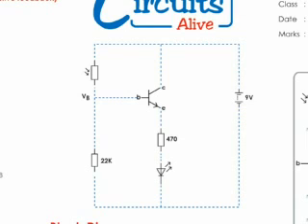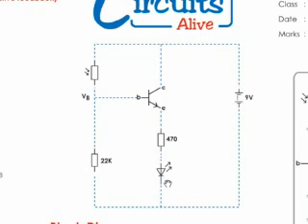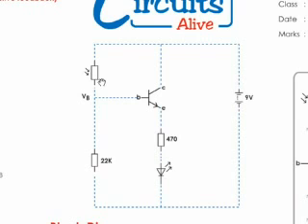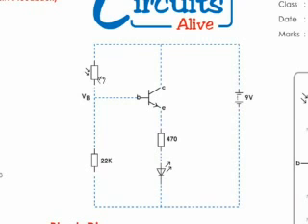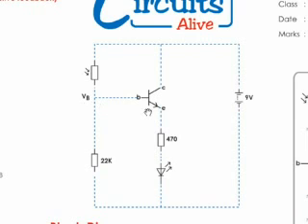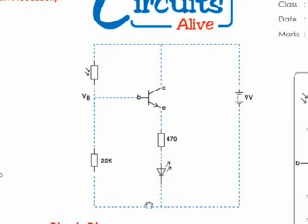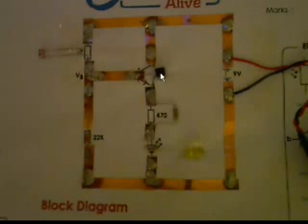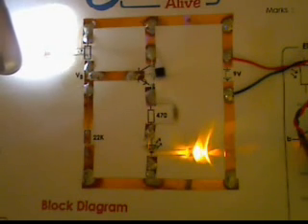Light Sensor (positive)